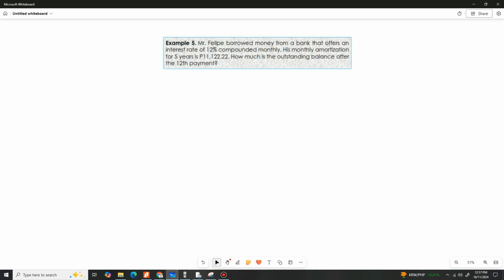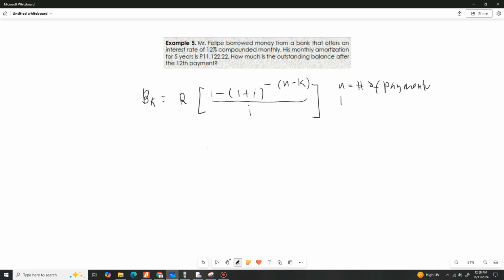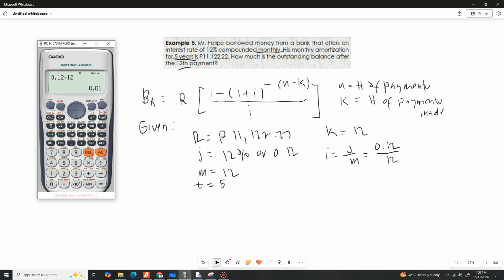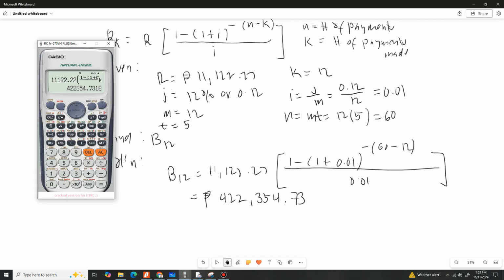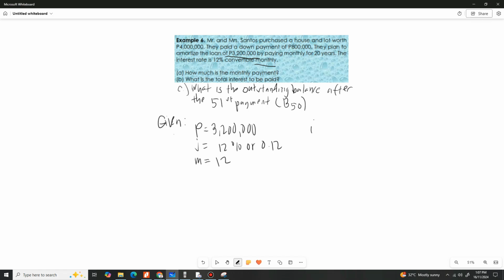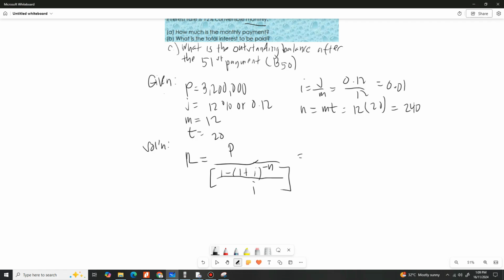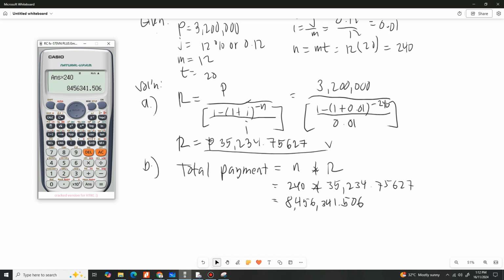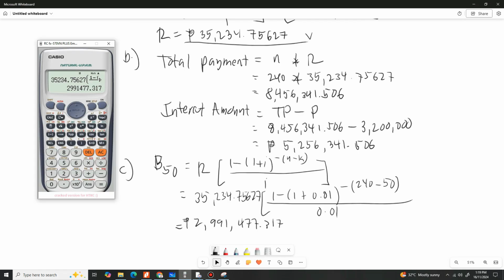OUTSTANDING BALANCE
Topic under Business & Consumer Loans